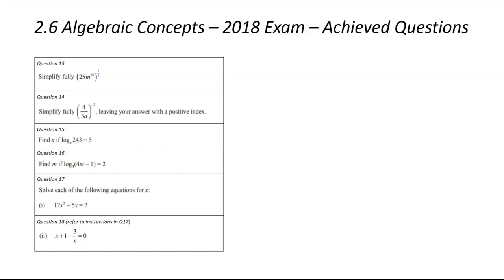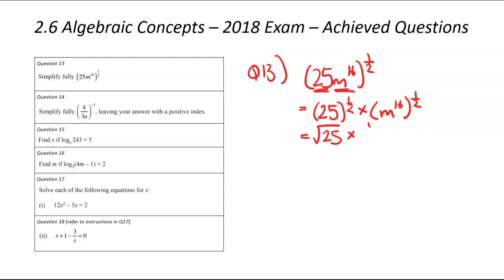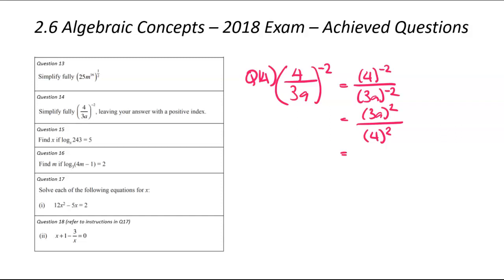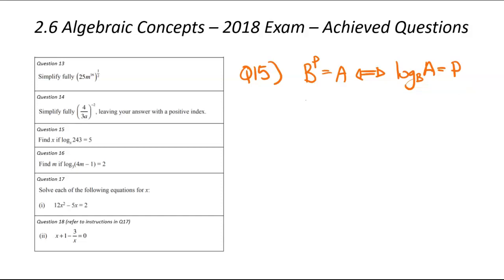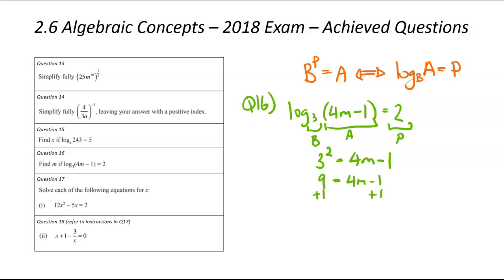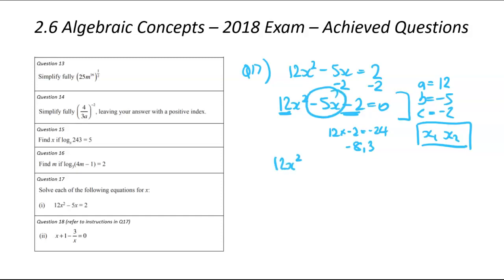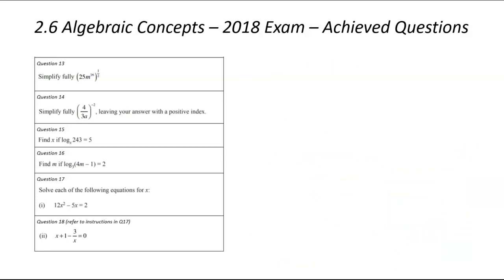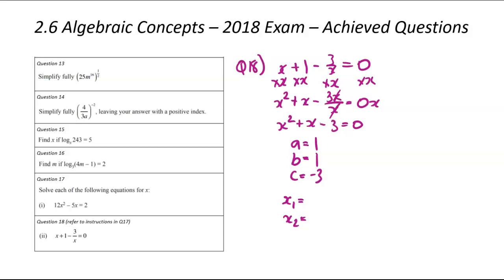2.6 Algebra (AS91261) - 2018 - Achieved only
These questions come from the 2018 external examinations for 2.6 Algebraic Concepts, written by and copyrighted by NZQA.

All the Achieved Questions and Video Breakdowns from the 2015 to 2018 2.6 Algebraic Method NCEA exams can be found

00:00 Intro
00:13 Question 13
01:53 Question 14
03:42 Question 15
05:18 Question 16
06:28 Question 17
09:24 Question 18